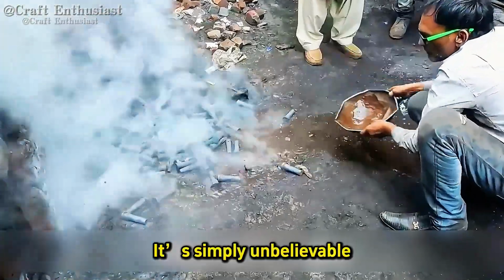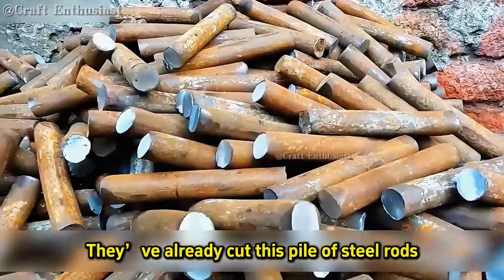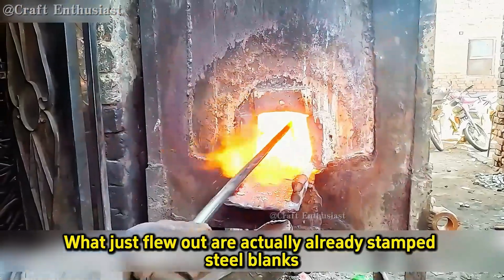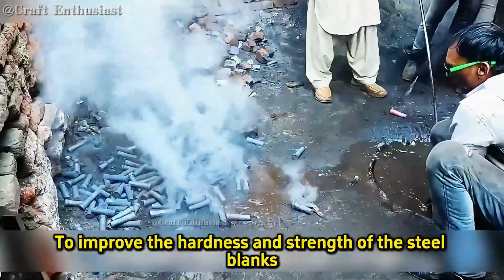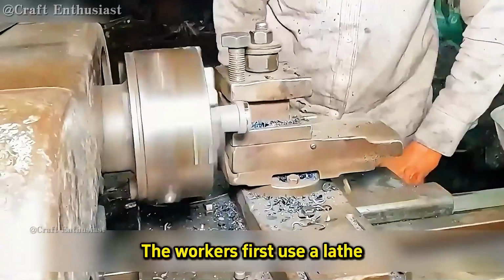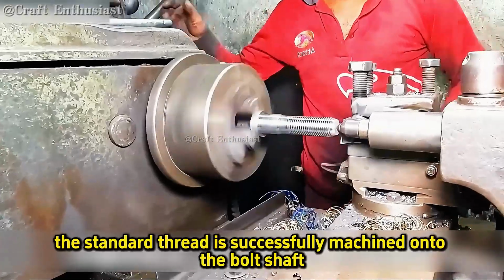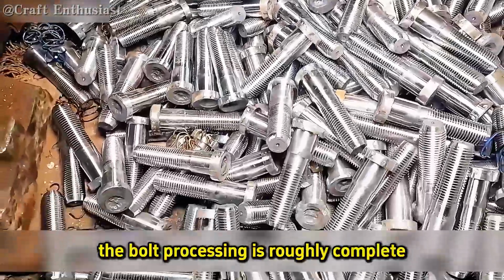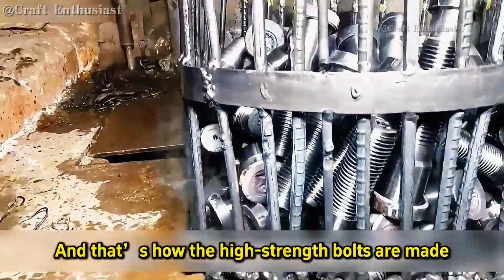Old Steel Transformed Into High-Strength Bolts, Master Craftsman Creates an Unstoppable Tool! 🔩💪🔥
Can you believe it? Old steel is ingeniously repurposed into high-strength bolts! This is not only a feat of craftsmanship but also a perfect example of upcycling waste. Come see how the artisan transforms seemingly useless scrap metal into powerful tools, turning limitless creativity into reality! 🔨💡🔧diy